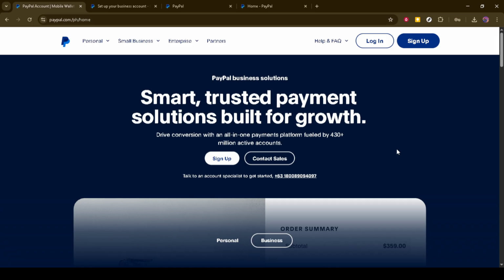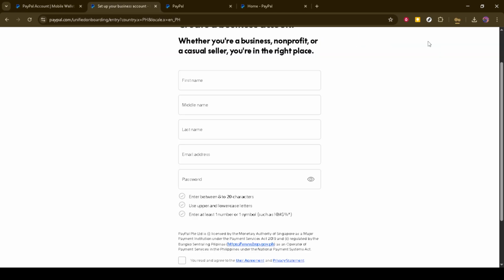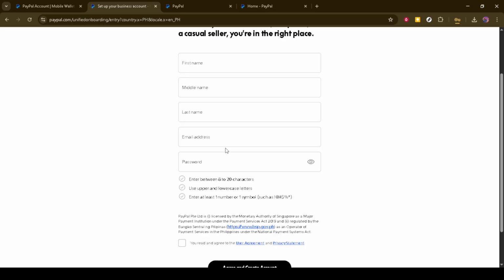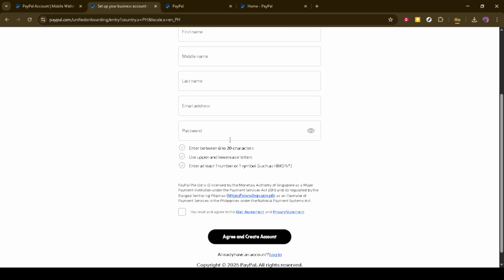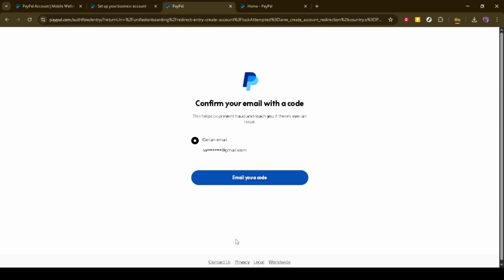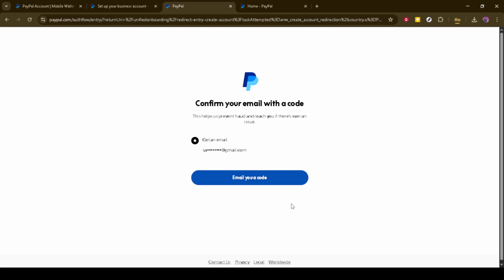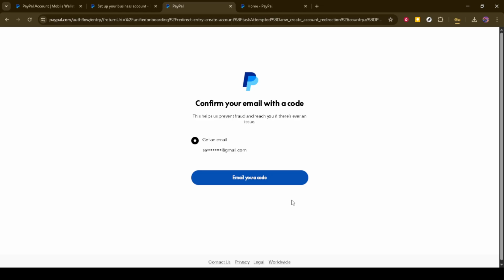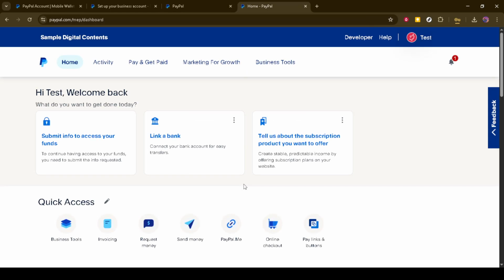How To Create Paypal Business Account [Latest Update]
Learn how to set up a PayPal business account quickly and efficiently. This step-by-step tutorial will guide you through the process of creating a new business account, allowing you to easily accept payments online. Whether you're a small business or just starting a business, having a dedicated payment gateway like PayPal can simplify your financial operations.